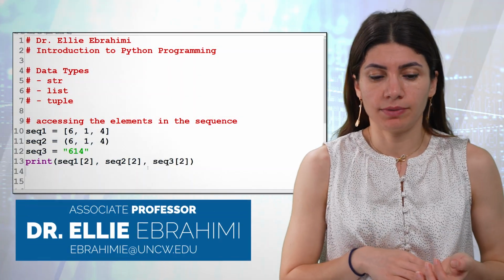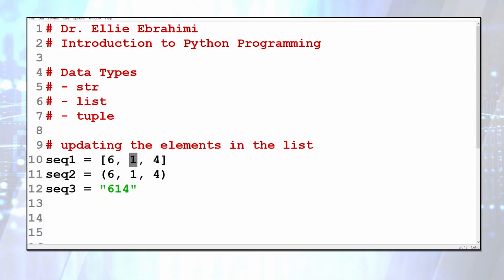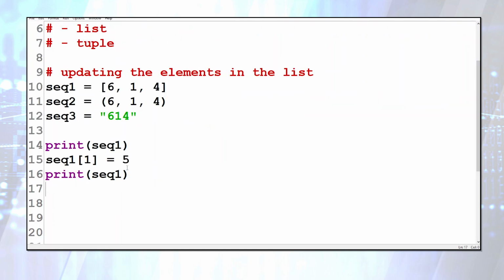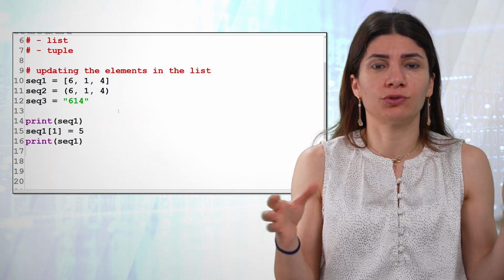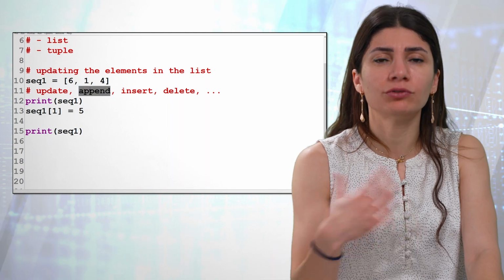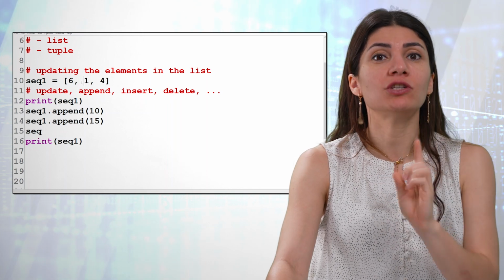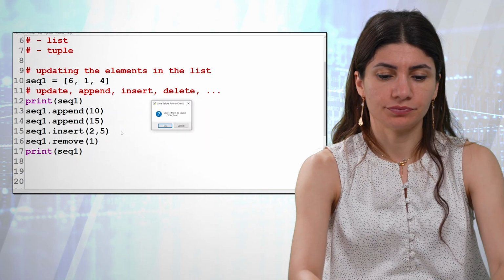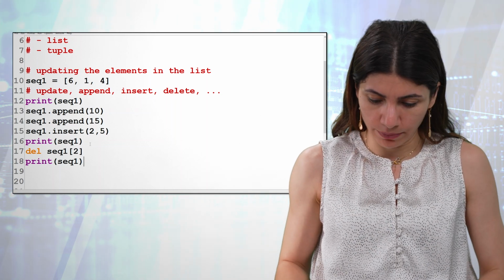19 Ellie Ebrahimi append,insert,remove,del